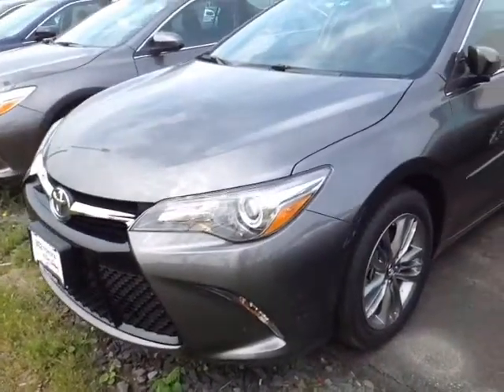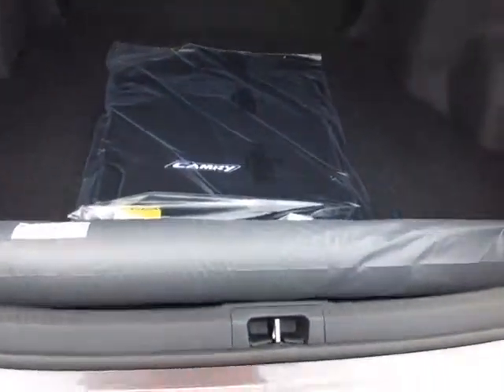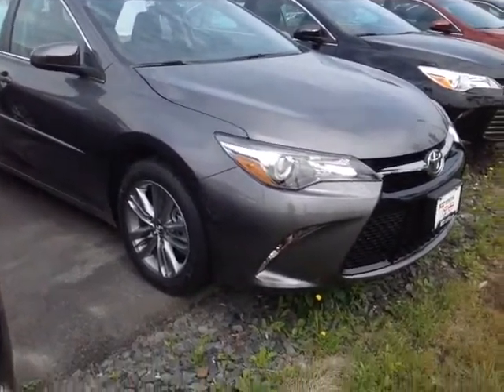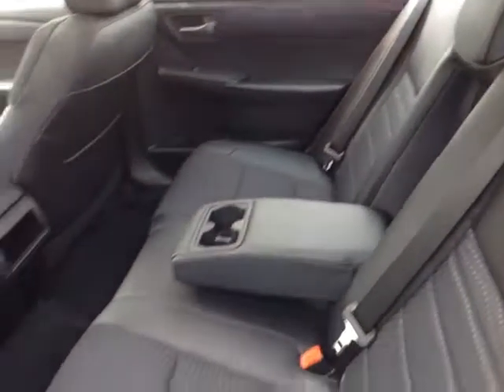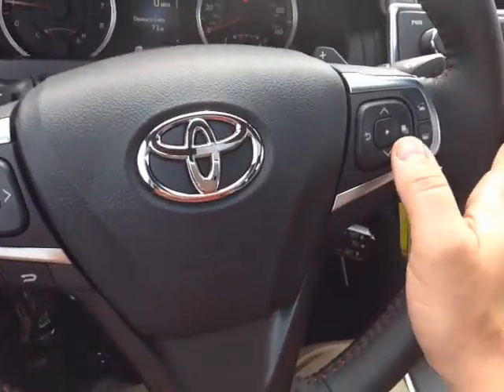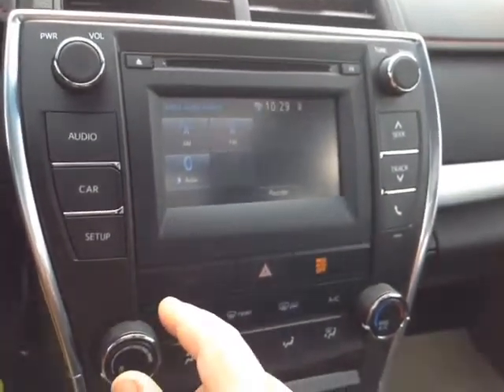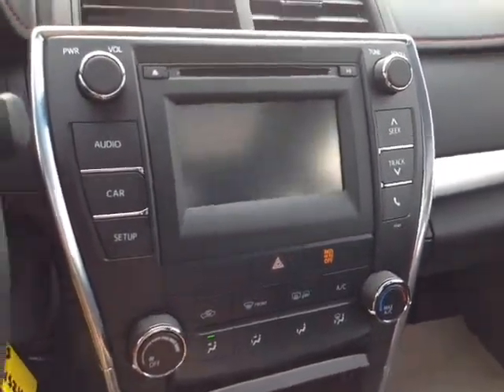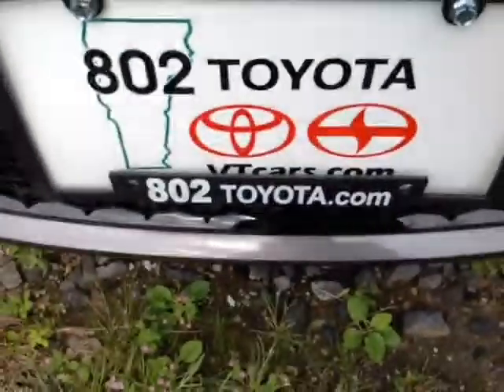New 2015 Toyota Camry SE Vehicle Demo from 802 Toyota of Vermont!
802 Toyota Internet Salesperson, Alex, delivers another personalized customer vehicle demonstration on a New 2015 Toyota Camry SE with a PreDawn Gray Mica exterior.

2015 Toyota Camry Sedan Overview: The standard features of the Toyota Camry LE include 2.5L I-4 178hp engine, 6-speed automatic transmission with overdrive, 4-wheel anti-lock brakes (ABS), side seat mounted airbags, curtain 1st and 2nd row overhead airbags, rear side-impact airbag, driver and passenger knee airbag, airbag occupancy sensor, air conditioning, 16" steel wheels, cruise control, ABS and driveline traction control, electronic stability.